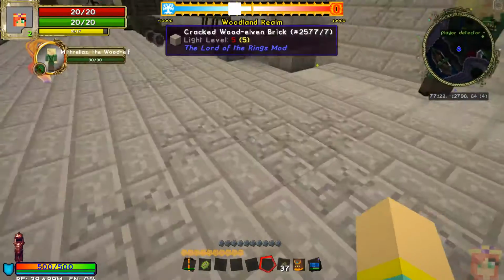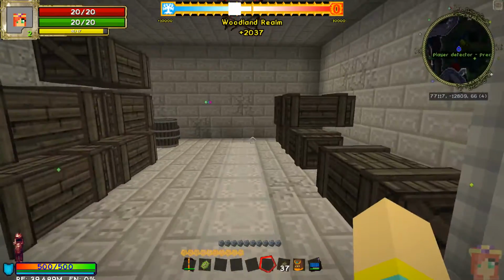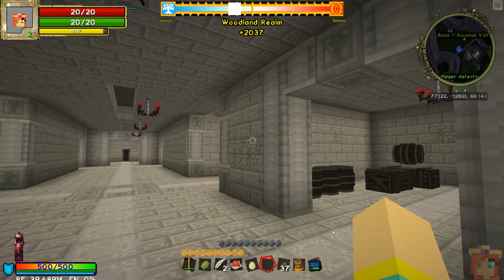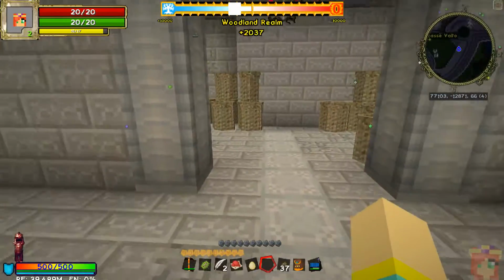Tolkiencraft II: Labors Of Valentine Tour (S3) - Boxes N Crates :: 14Aug16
In today's end of the day tour, I show the (mostly) finished storage level of the base, complete with trade goods in place.

A state-of-affairs tour of my Tolkiencraft II base (Official Server Season 3) from my Twitch / Beam / Youtube livestream.

* Eager for more Tolkiencraft II (Server Season 3)?  You can watch my past broadcasts on Twitch (episodes found under Highlights), or on Youtube in my latest livestream playlist (link found below).

Tolkiencraft II (a modpack by GreatOrator) can be downloaded and installed using the 3rd Party Packs tab of the FTB Launcher found

** All opinions expressed in this video are mine; and are not those of the FTB, Phoenix Team, or Society Of Squirrels unless otherwise specified. **